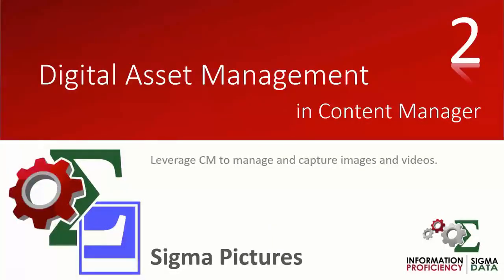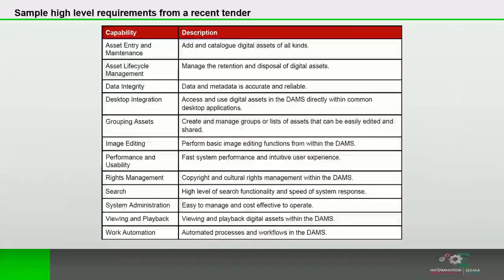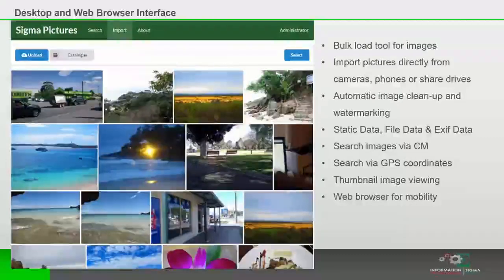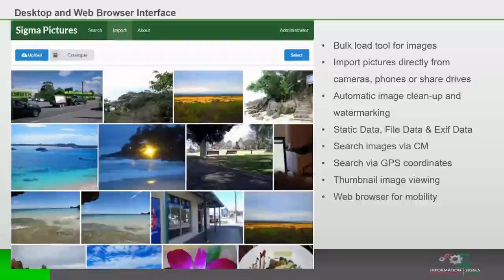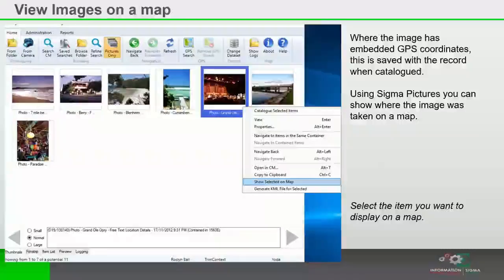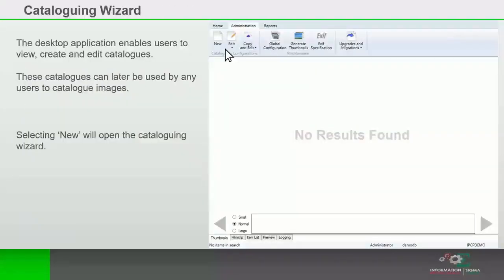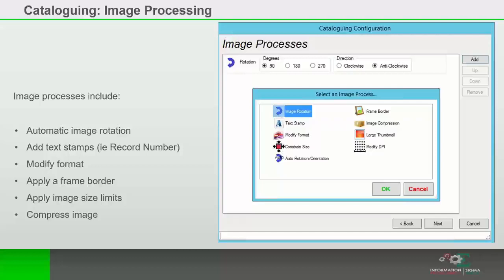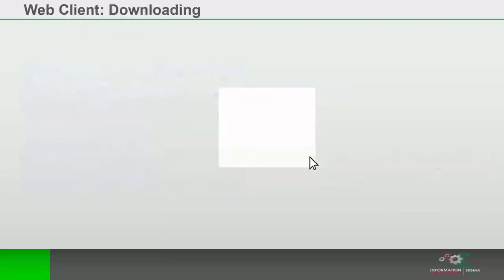8 ways 2 digital asset management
This webinar screened in September of 2020 to showcase 8 ways that we've worked with our clients to help them get more out of Content Manager.

Each clip is available individually within our channel as well.

The eight ways are -
1. Contract Management
2. Digital Asset Management
3. Correspondence Management
4. Approval Processes
5. Automate capture of emails
6. Automate File Creation
7. Reporting - Risk and Routine
8. Import and Synchronise unmanaged data